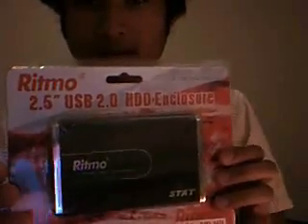External Laptop Hard Drive Assembly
Here is a little tutorial on how to put together a laptop hard drive with an external casing, turning it into an external hard drive.